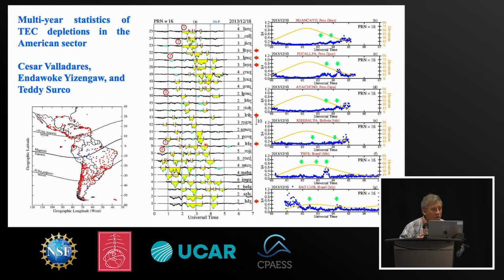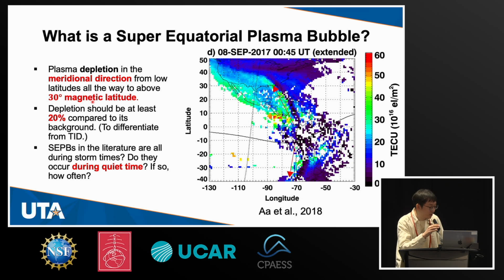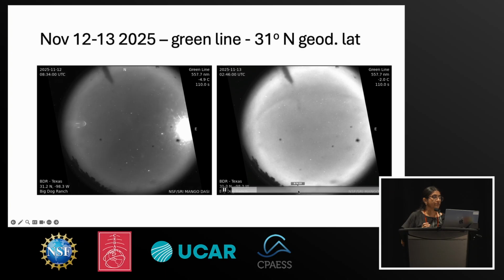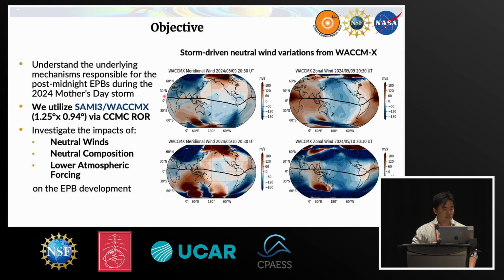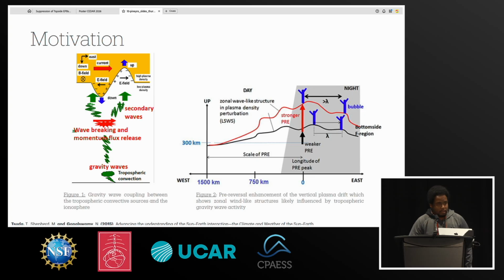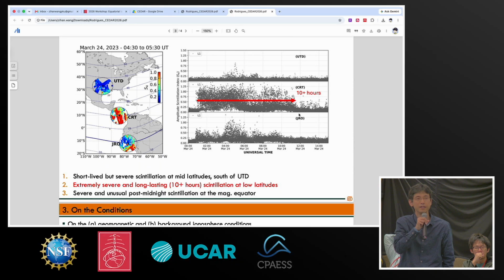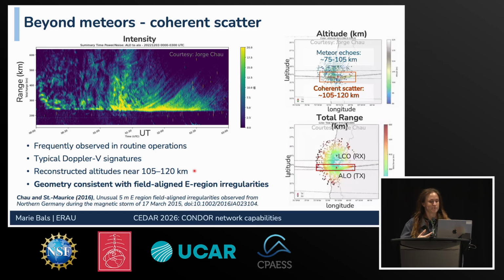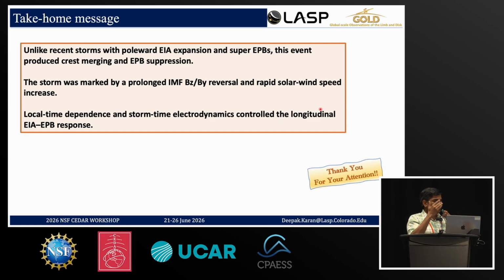CEDAR 2026 Workshop: Thursday Breakout I 6/25/2026 10:00am - 12:00pm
Recorded on June 25, 2026 in Des Moines, Iowa

Coupling, Energetics and Dynamics of Atmospheric Regions (CEDAR) is a focused Global Change program sponsored by the National Science Foundation (NSF) to enhance the capability of ground-based instruments to measure the upper atmosphere and to coordinate instrument and model data for the benefit of the scientific community.